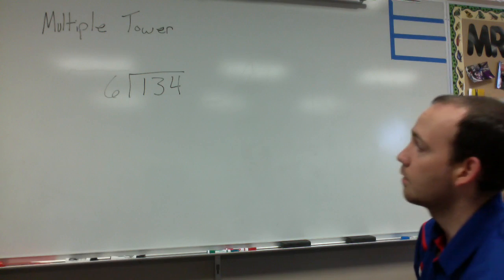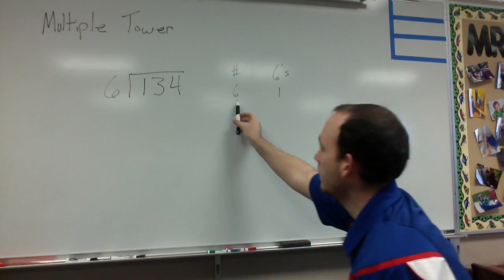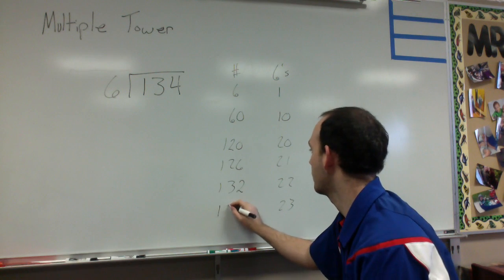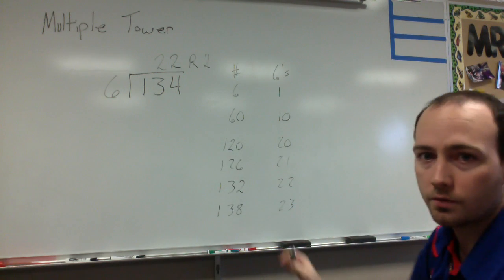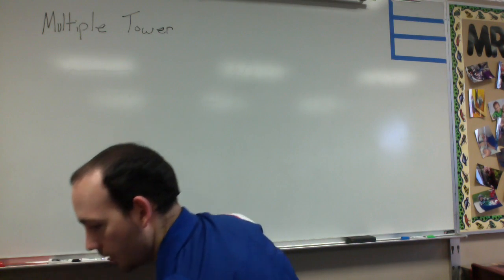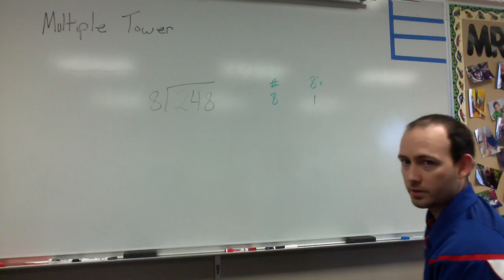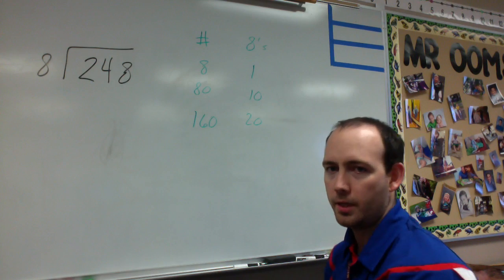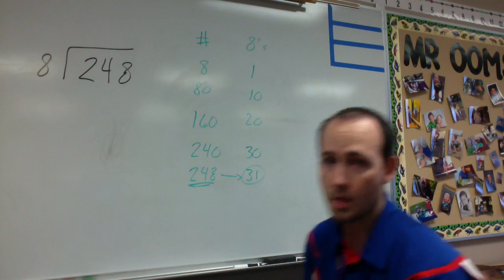Division Strategies - Multiple Tower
This video is about Division Strategies - Multiple Tower